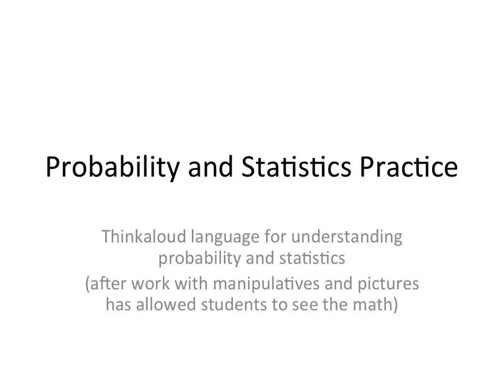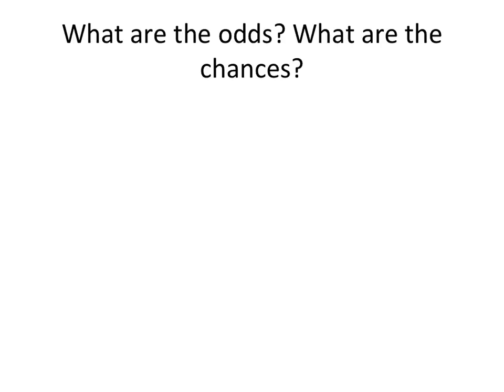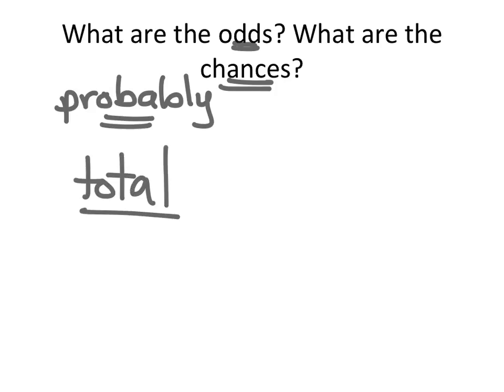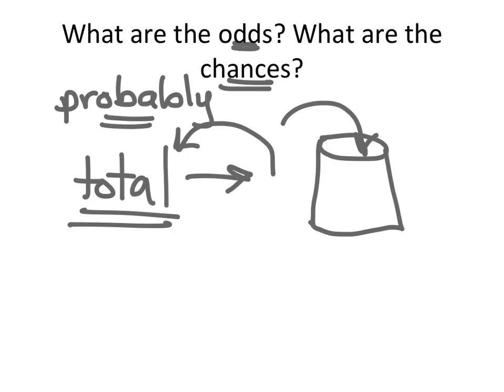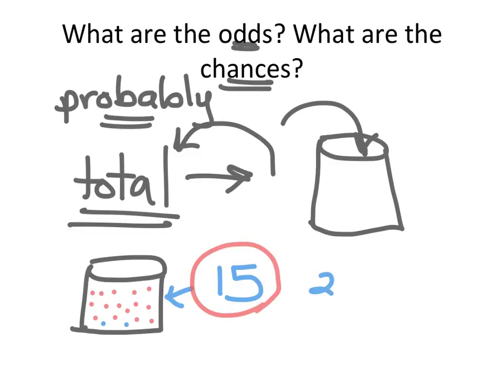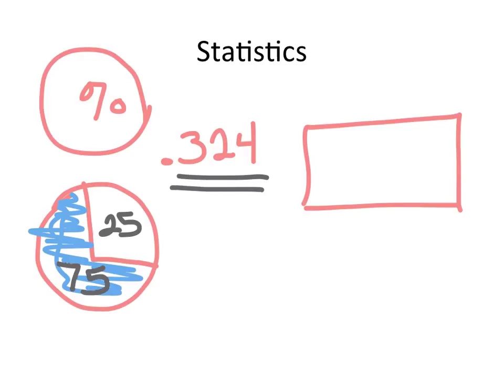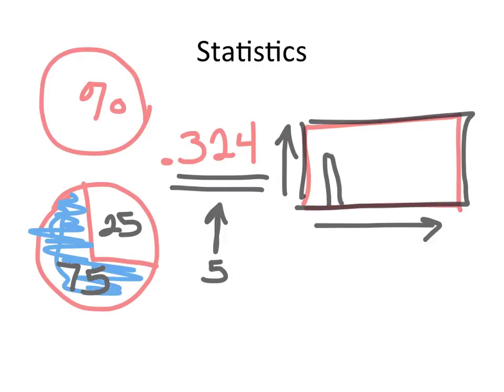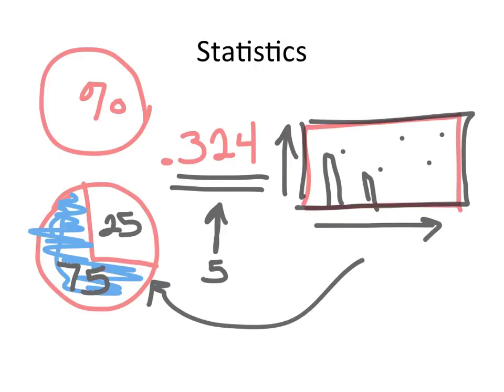Practice, probability and statistics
This short video presents practice opportunities in teaching probability and statistics conceptually.